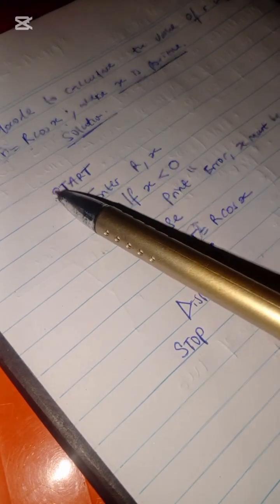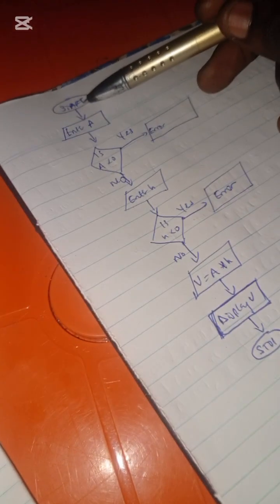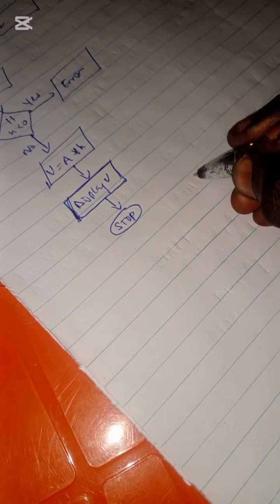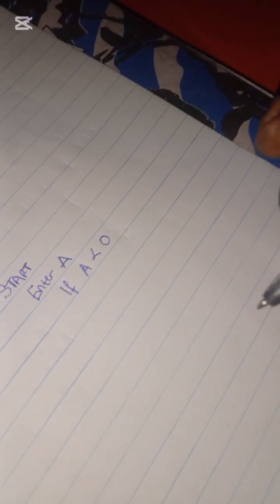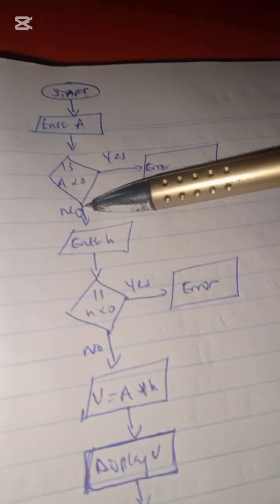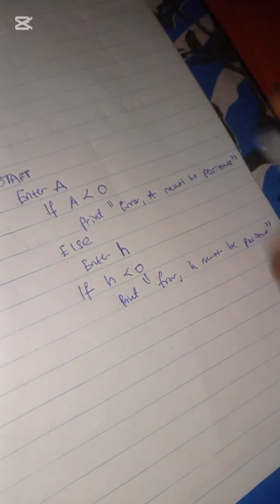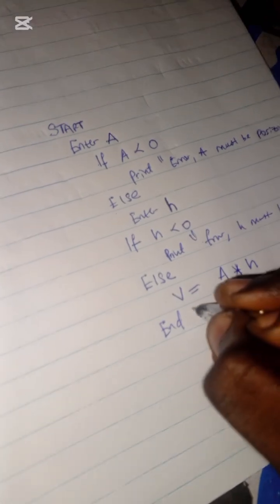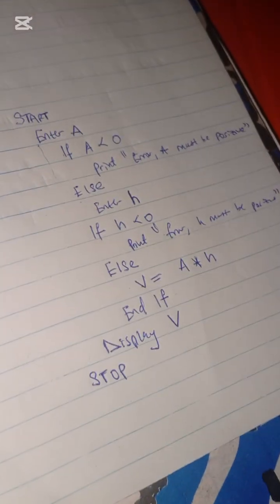COMPUTER ALGORITHMS 2: Introduction to flowcharts.